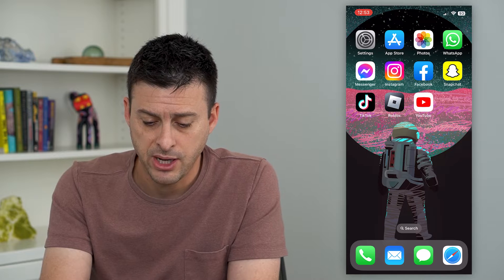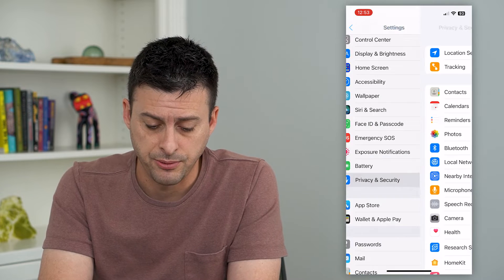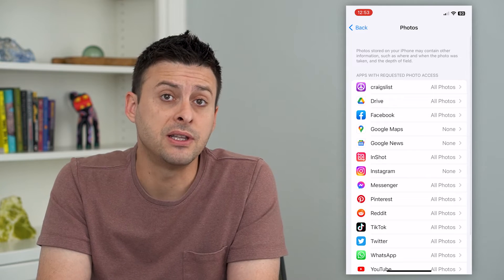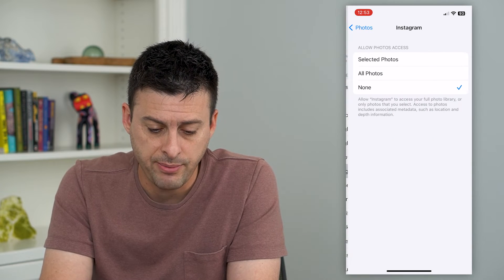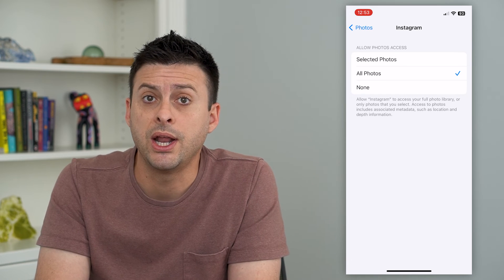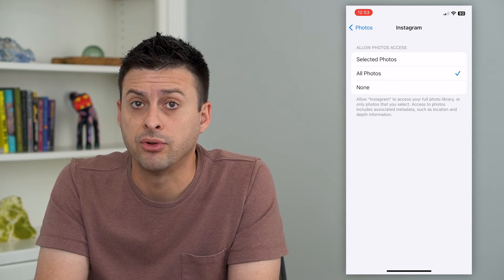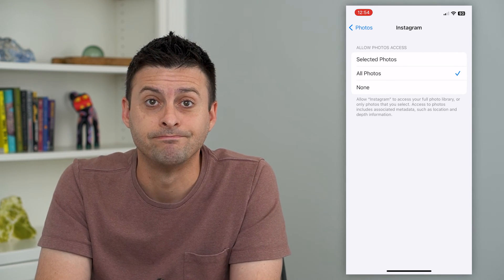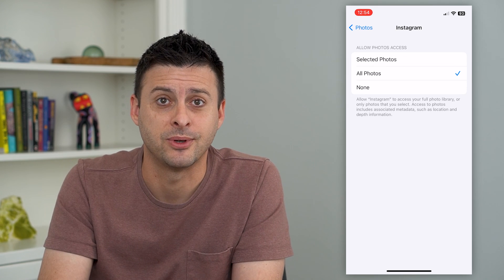How To Allow Instagram Access To Photos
Let's enable Instagram's access to your photos in your camera roll so that you can upload photos and videos to stories, posts, reels, etc.